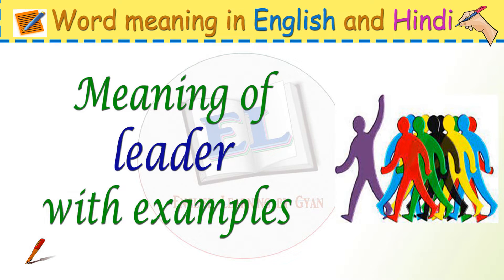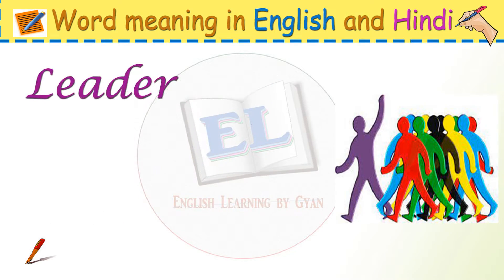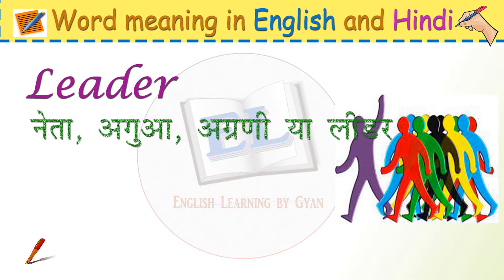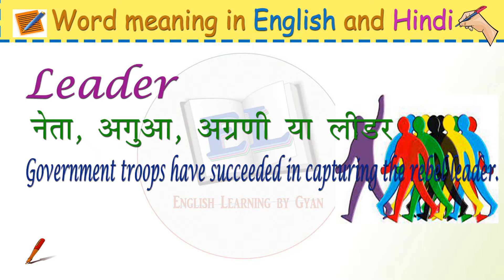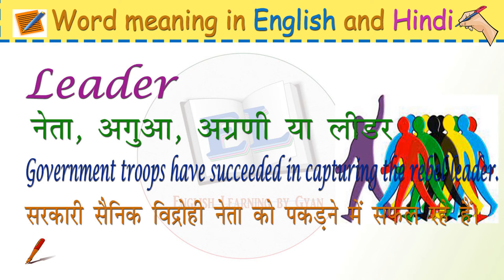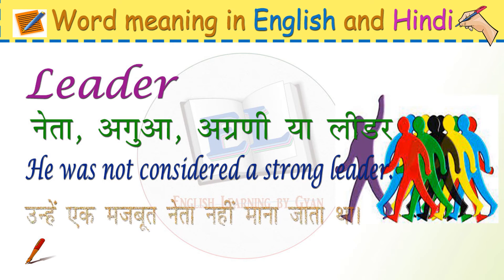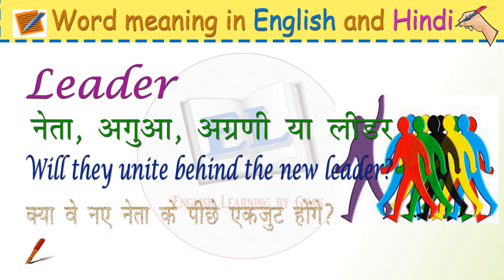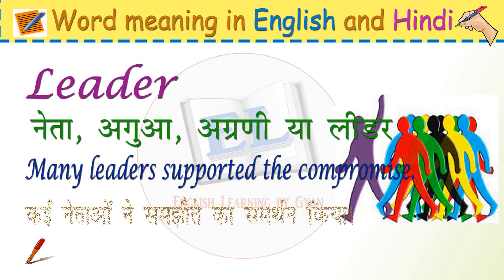Leader meaning in English and Hindi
leader meaning

meaning of leader

To visit our facebook page